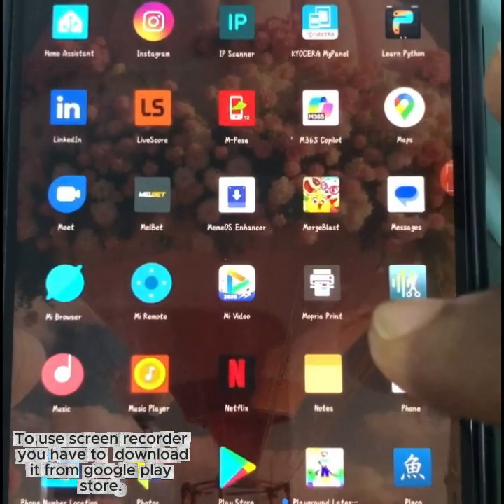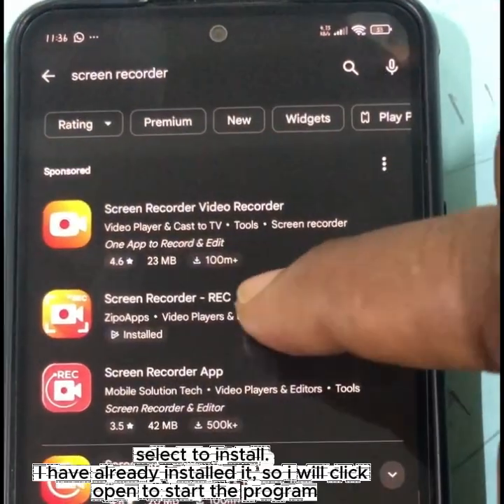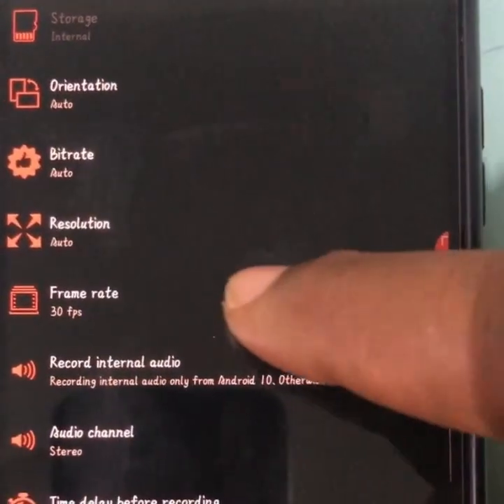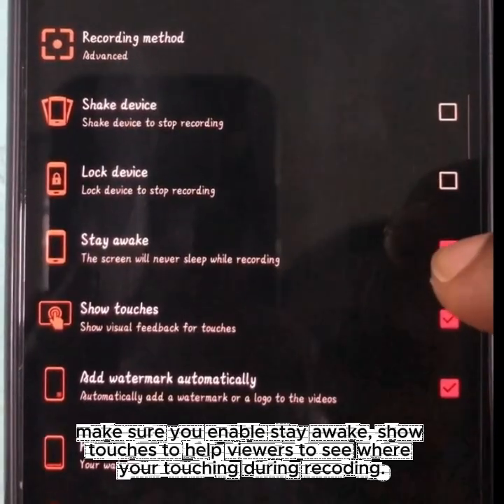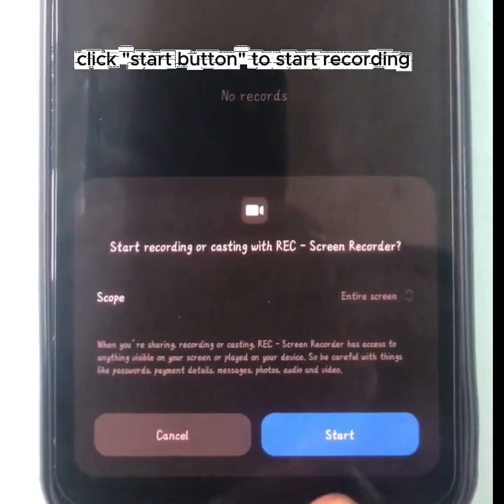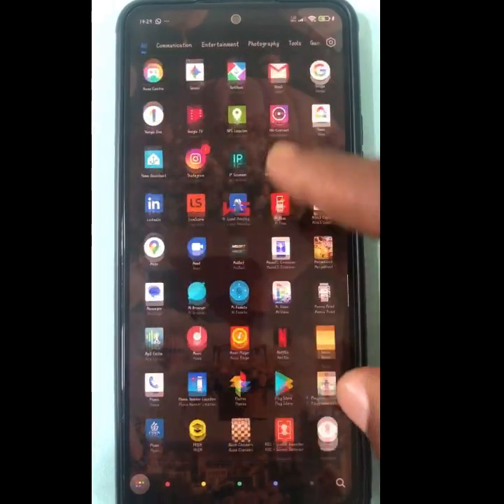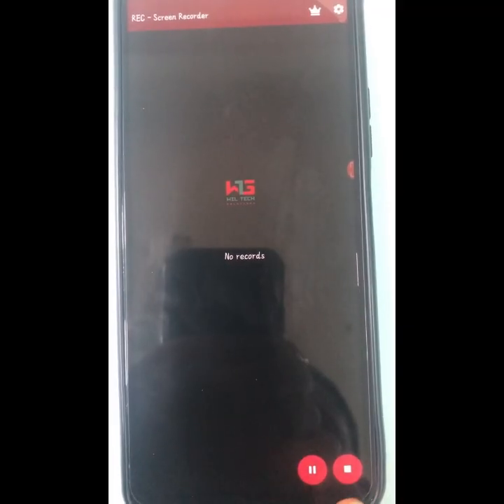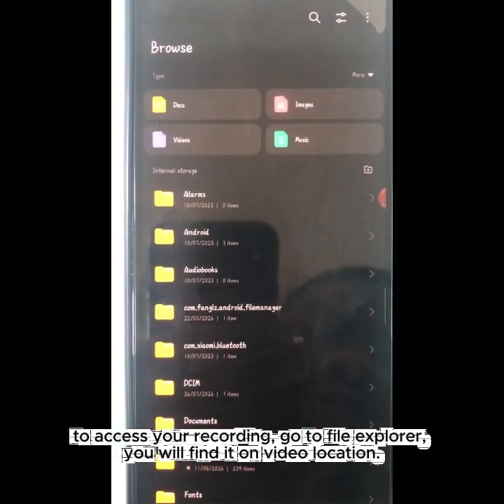Use Screen Recorder to Create YouTube contents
This video shows how to use less expensive equipments to run your youtube channel by creating contentsusing your Mobile Phone. You dont need expensive equipments to start running your youtube channel.